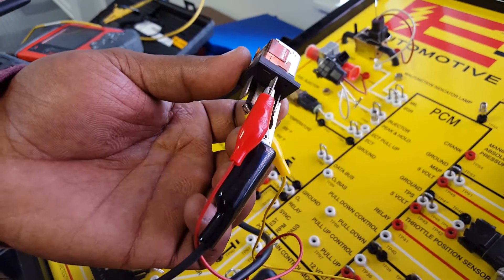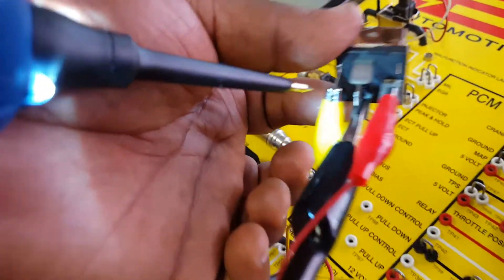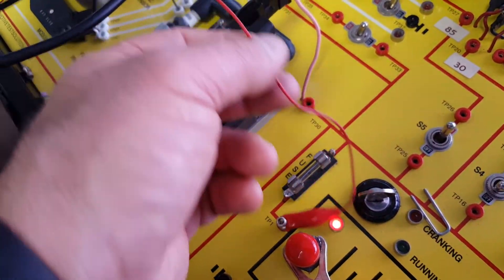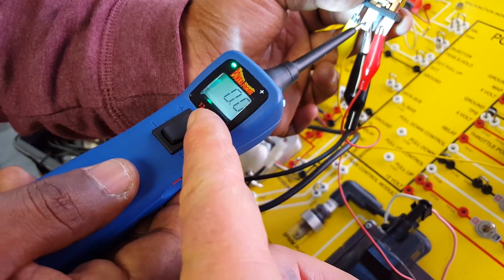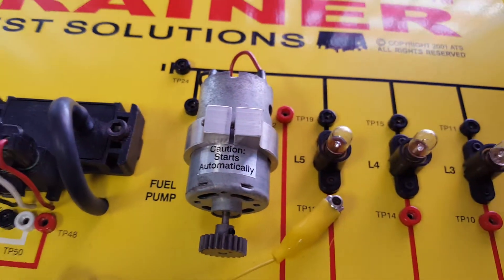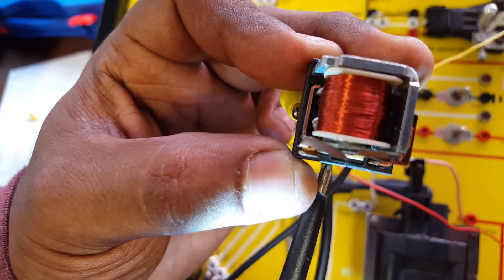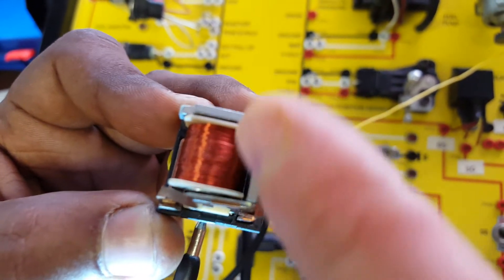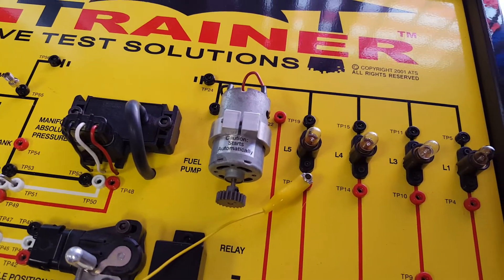Testing a relay (off the car)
"G" Jerry Truglia - Testing a relay (not on a car)